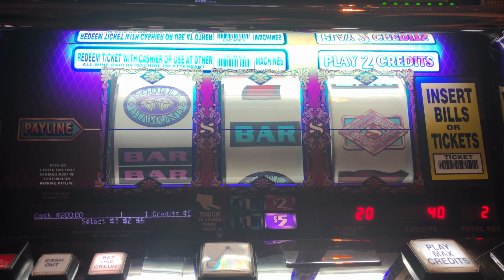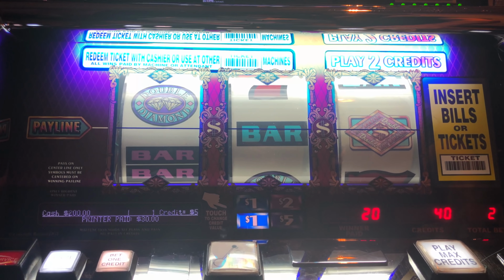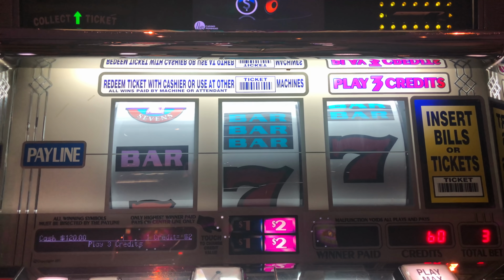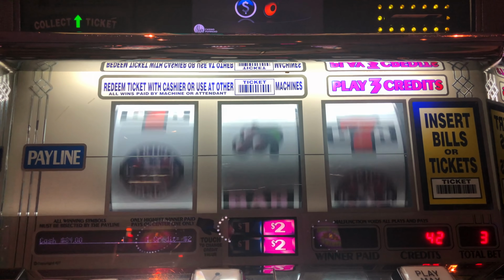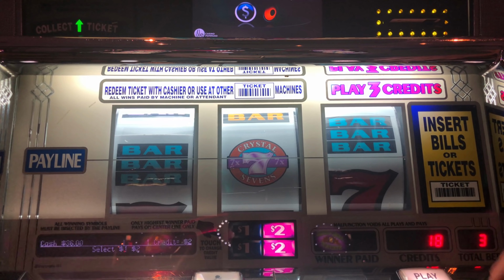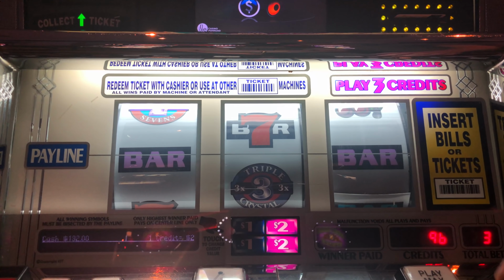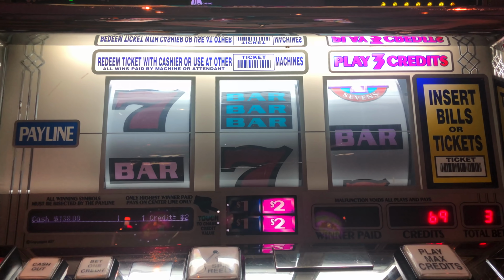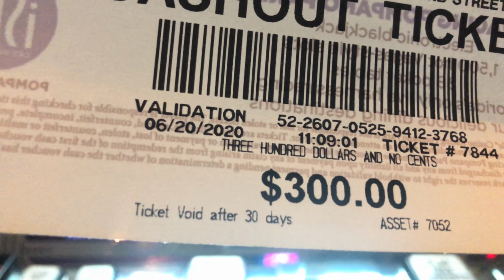Double Top Dollar & Crystal Sevens - High Limit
Welcome to LG Slots enjoy the video!

Video Intended for 18+

©️All uploads are the intellectual property of LG Slots a wholly-owned subsidiary of Garr Entertainment, LLC. Any re-use, rebroadcast, reproduction or distribution without the prior written consent of LG Slots and Garr Entertainment, LLC is strictly prohibited. Please gamble responsibly.

Title: Jack The Lumberer
Type of music: Rock
Mood: Motivation